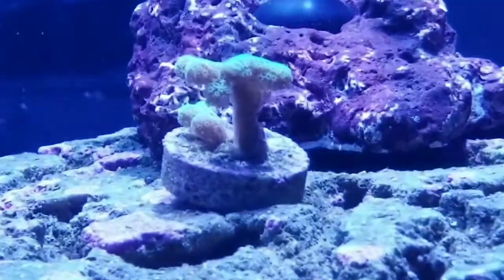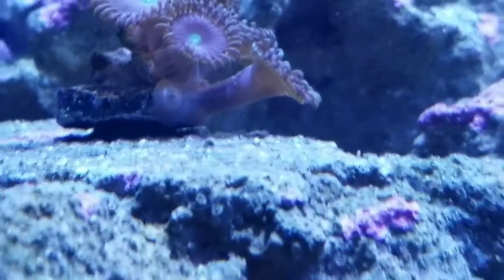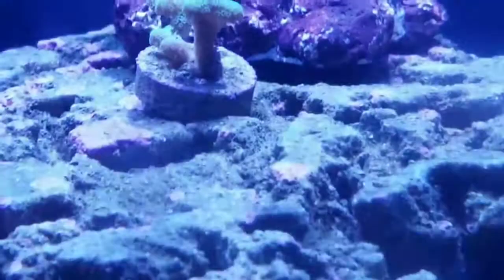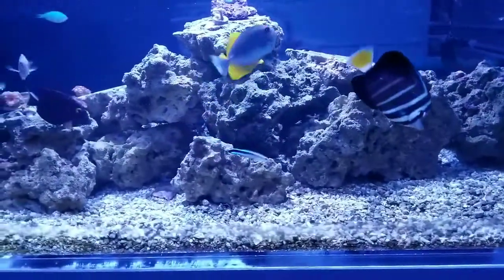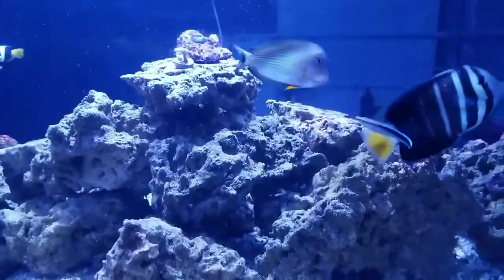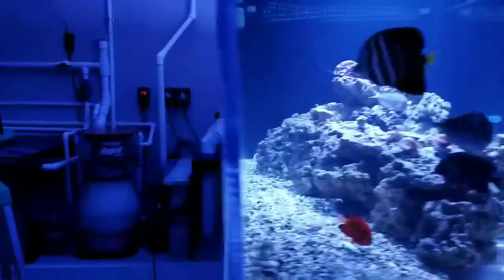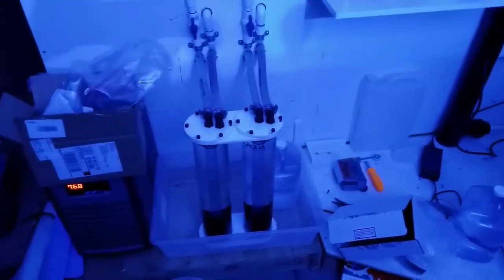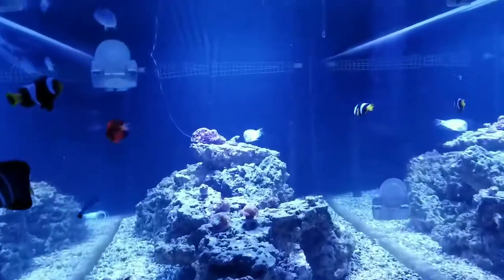Par reading with apex fusion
Par readings with the Apex fusion .What I actually had compared to what I needed to grow coral .